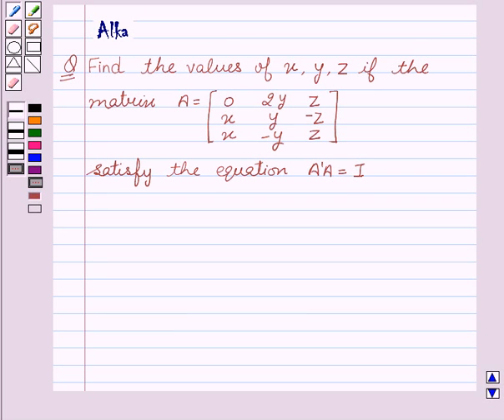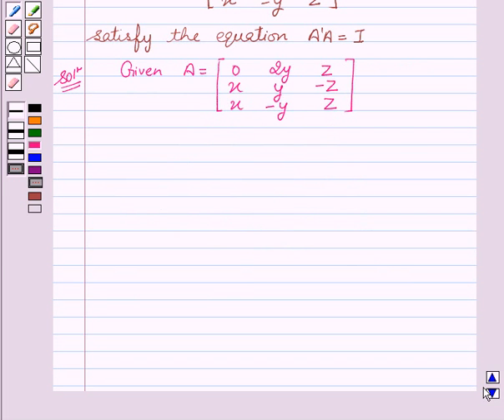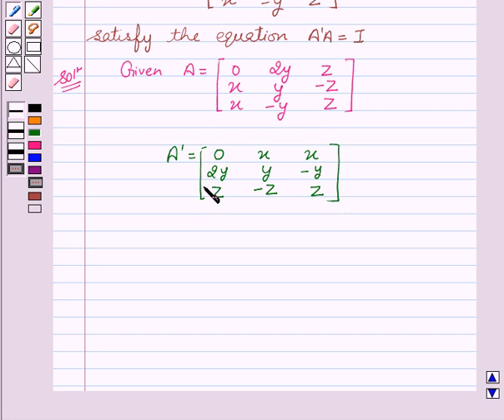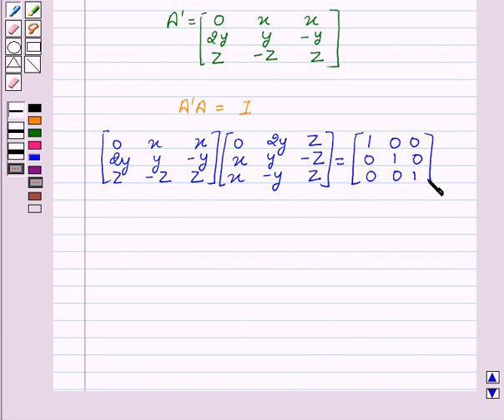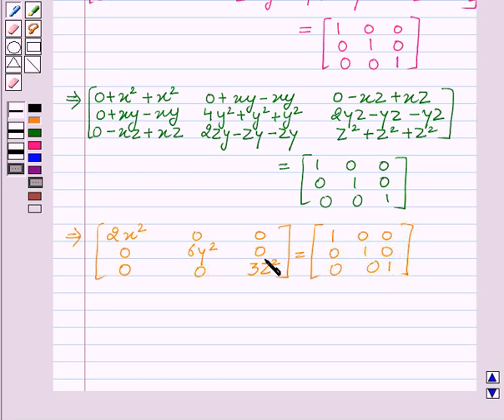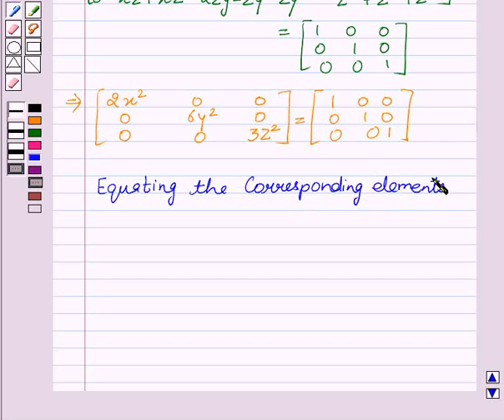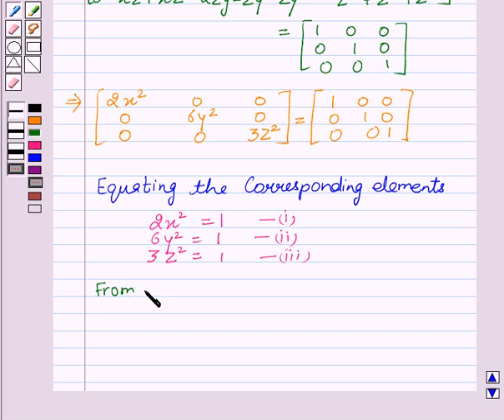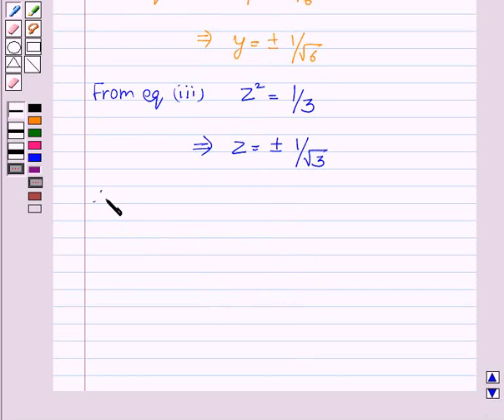Maths XII NCERT 2007 3 Misc 6